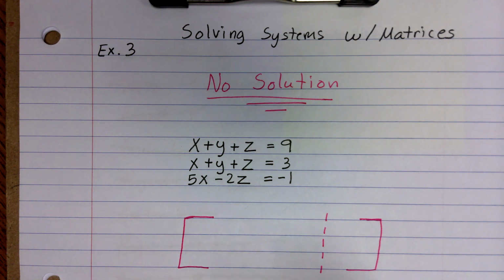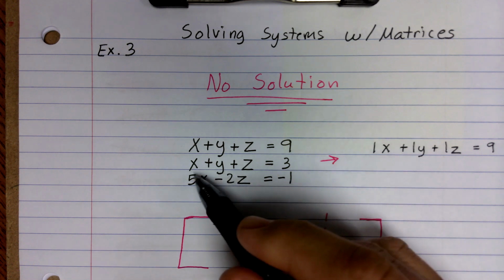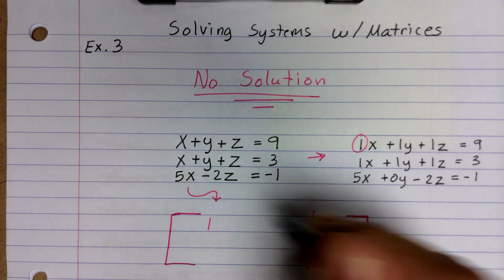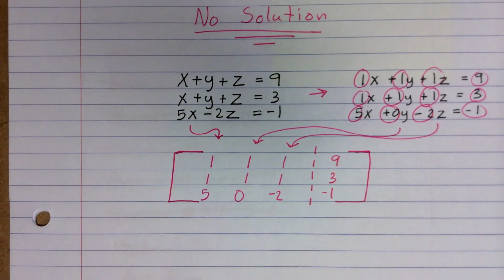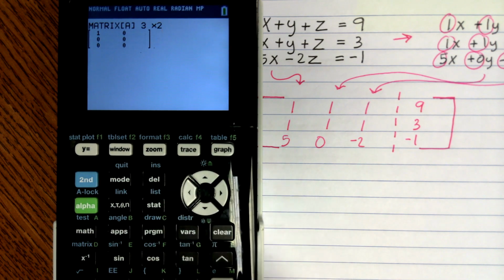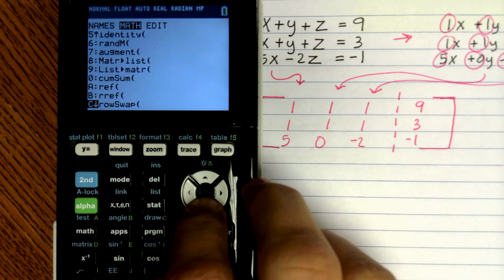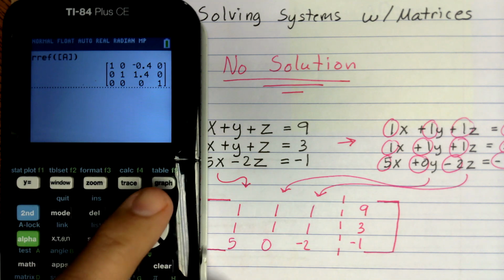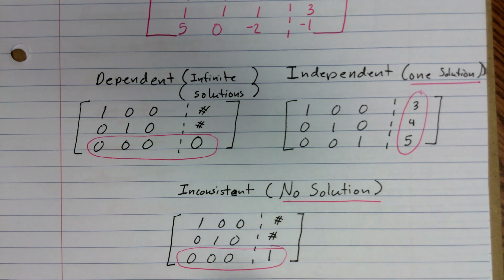Solving System using Matrices (No Solution) TI 84 Plus